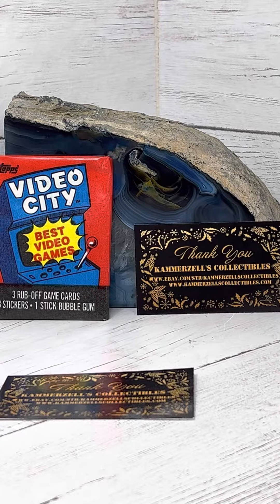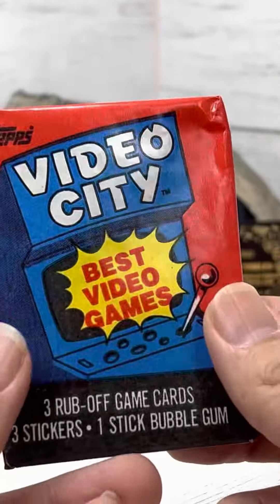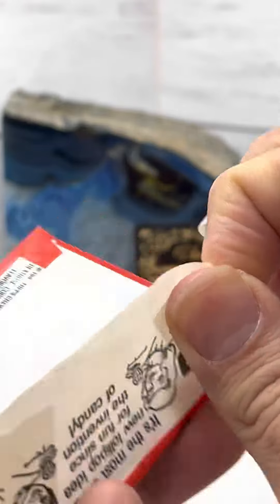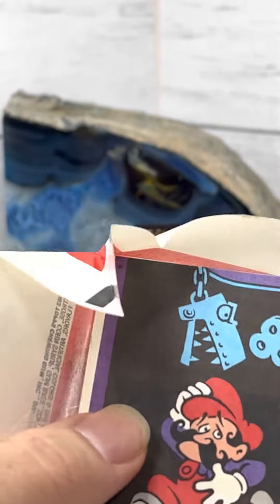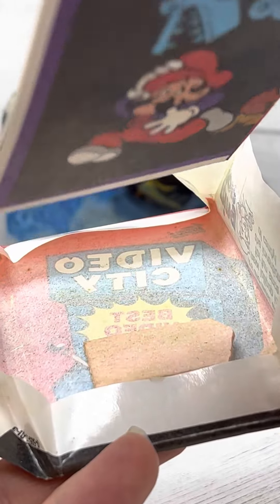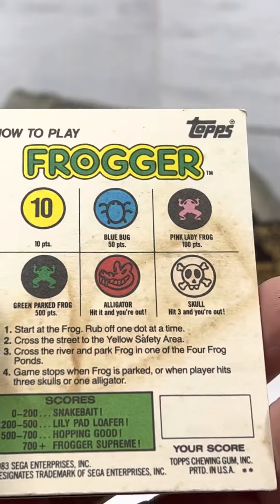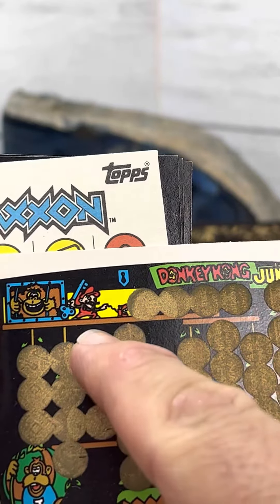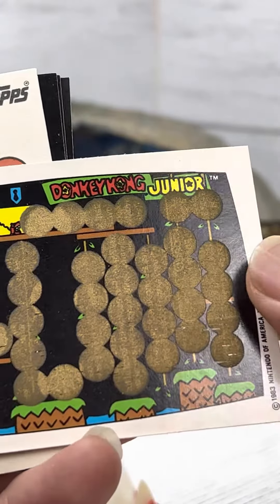Packs and Graded Breaks by Kammerzell’s Collectibles - 1983 Video City Topps Video Game Cards